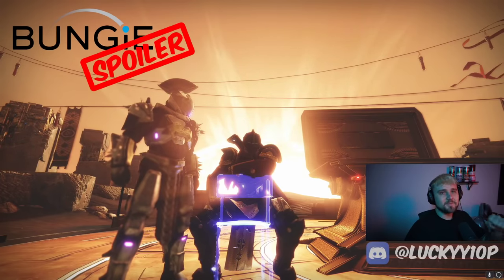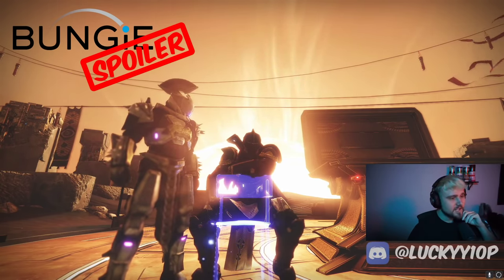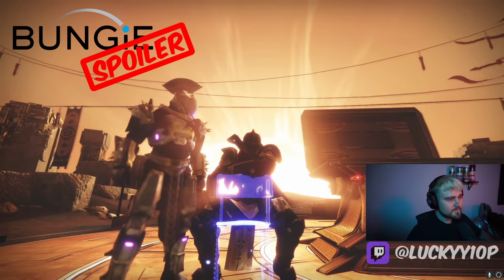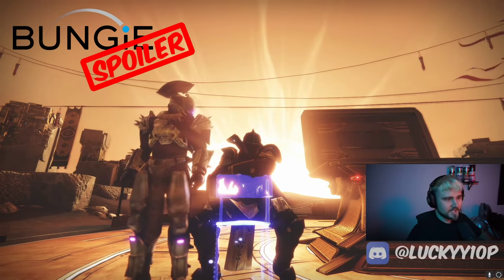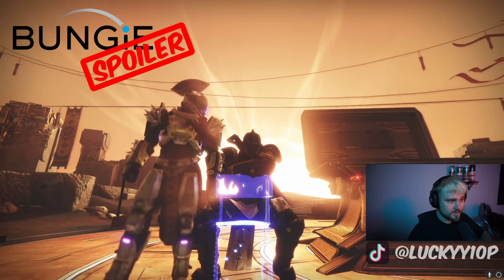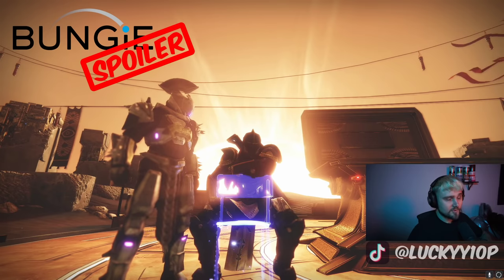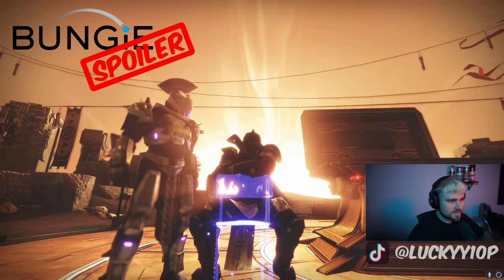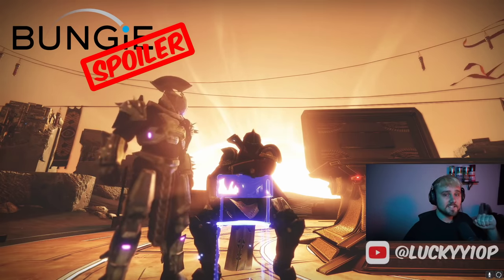HUGE LEAK FOR SEASON 17! IRON BANNER OVERHAUL + SOLAR 3.0 DETAILS!